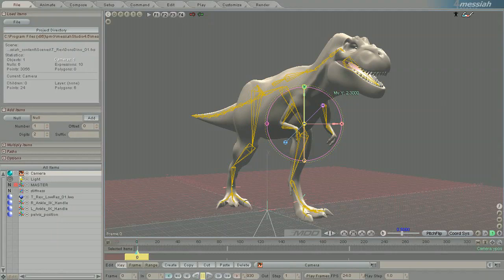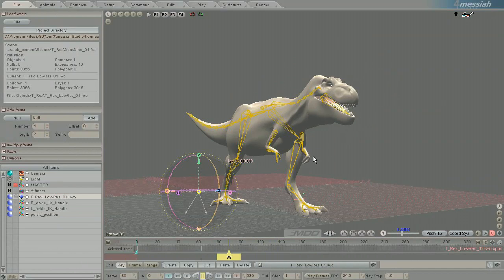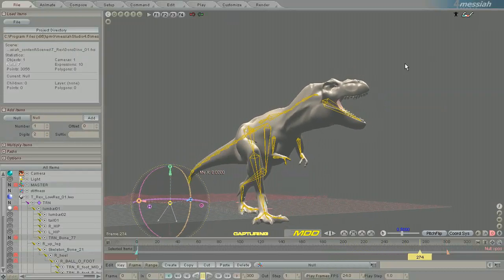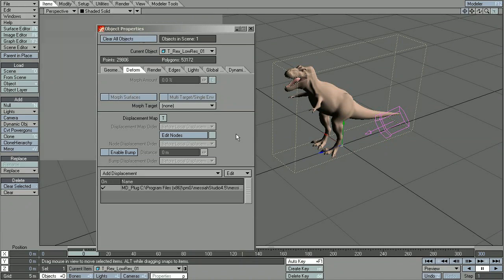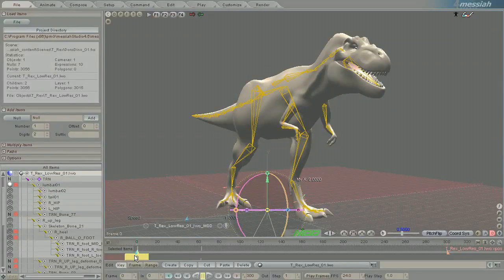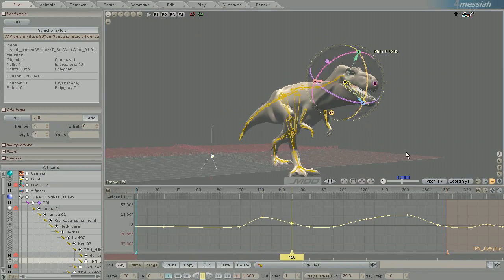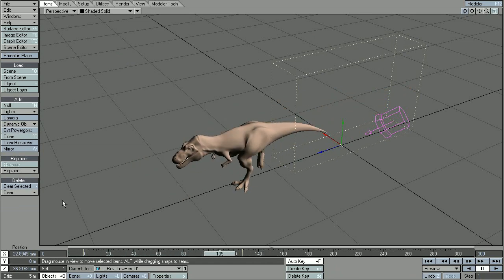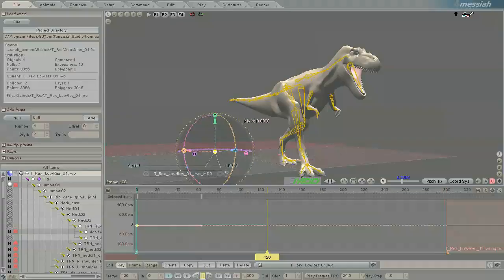fastMDD to Lightwave 3D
This instructional video demonstrates how to utilize the messiah:studio plugin, fastMDD to more easily transfer motion into Lightwave 3D.